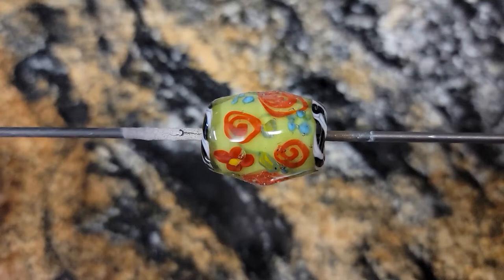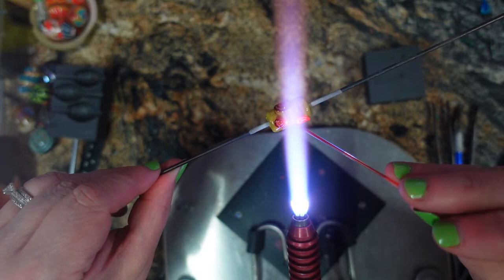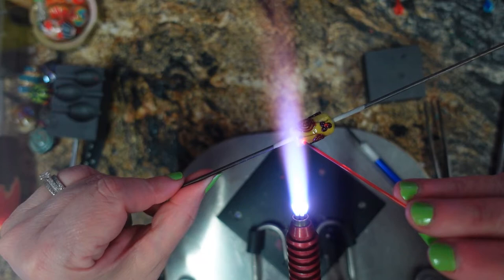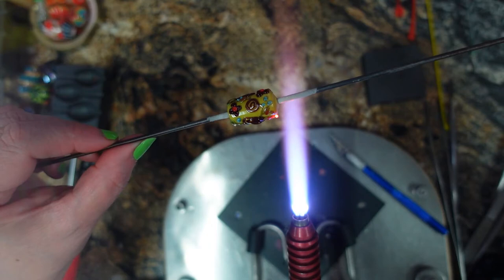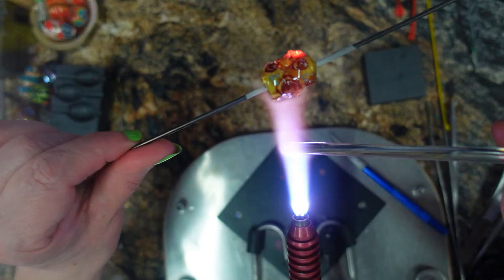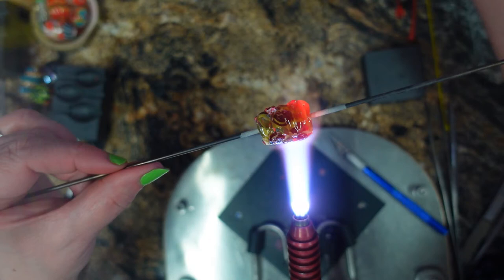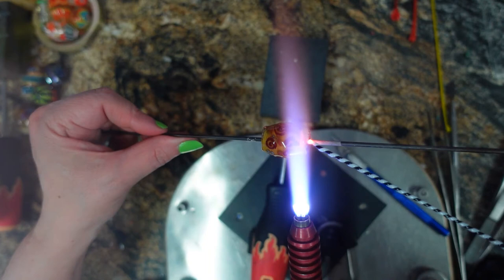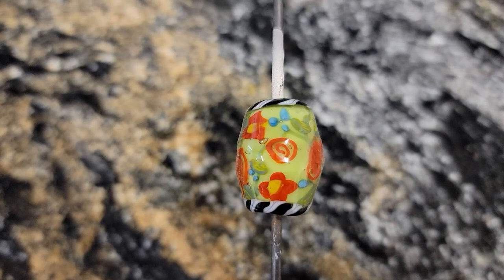Lampwork Glass Beads: CIM Goji Encased Floral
"Lampwork Glass Beads the LePoppet Way, Volume 1"

Liability Waiver
By viewing this video, the viewer acknowledges that there are foreseeable and unforeseeable risks related to lampworking.  The viewer acknowledges that lampworking may result in personal injury and/or loss or damage of personal property. The viewer ASSUMES ALL RISKS RELATED TO LAMPWORKING. The viewer agrees to release, discharge, and hold harmless its owner (Anna Maria Schoenenberger) from any and all liabilities including claims, cause of action, damages, injuries or losses regardless of negligence.